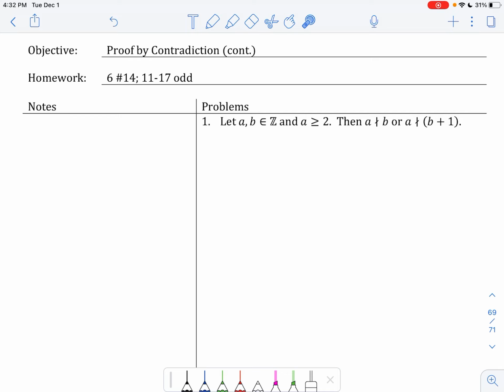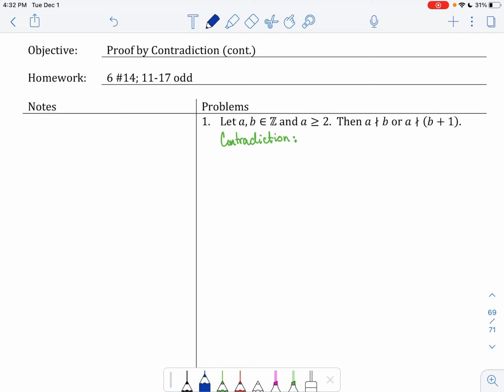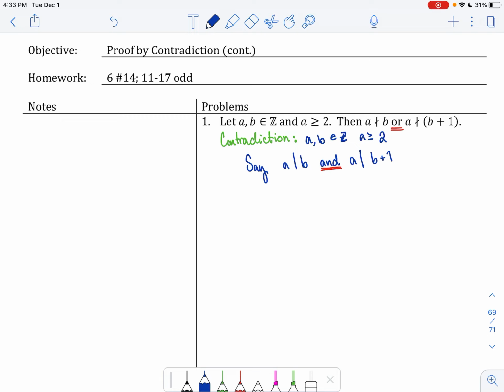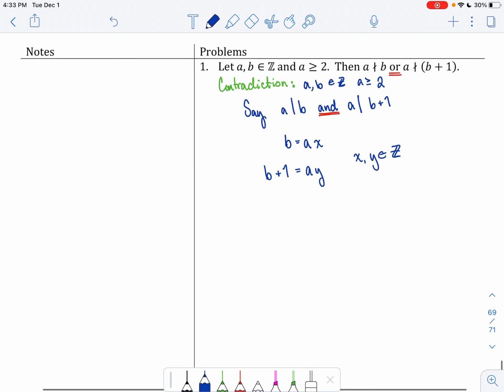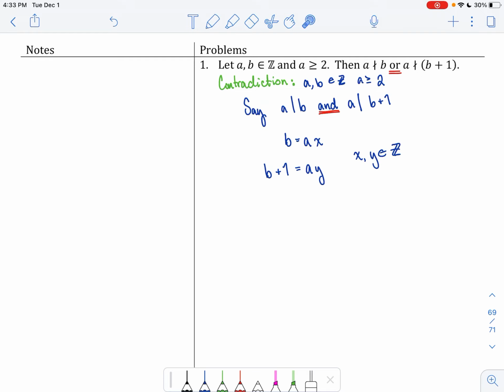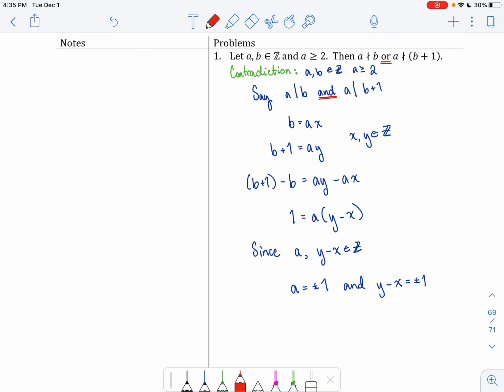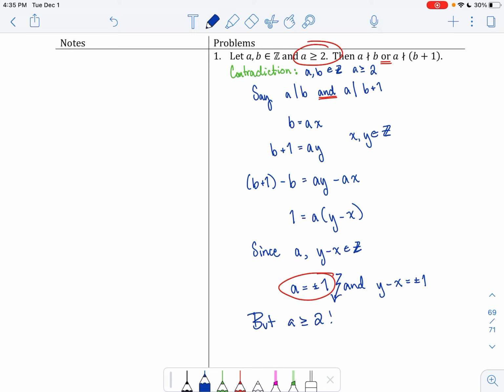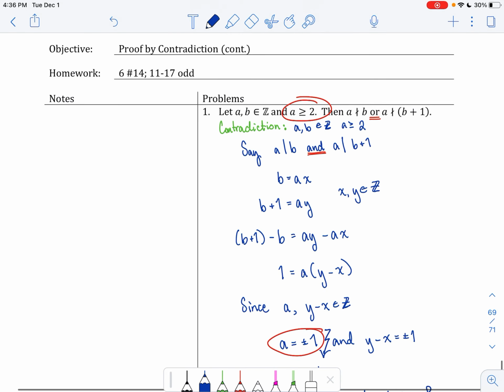Proofs by Contradiction (part 2)